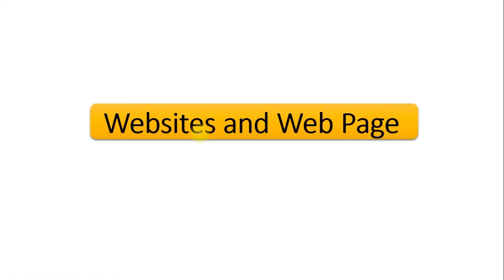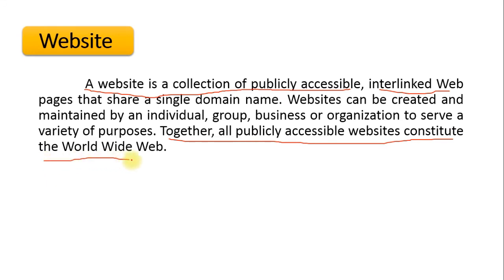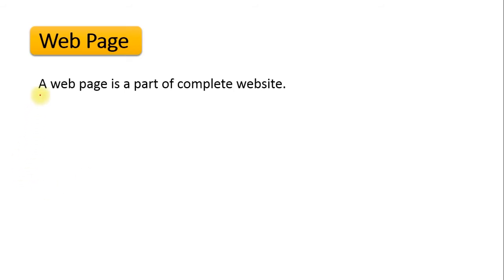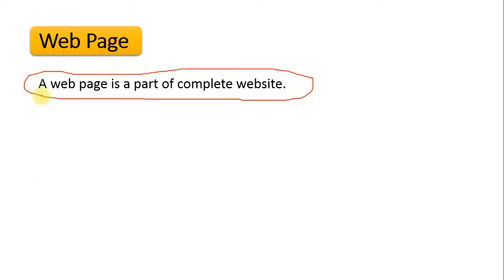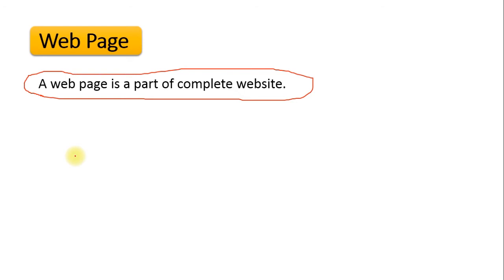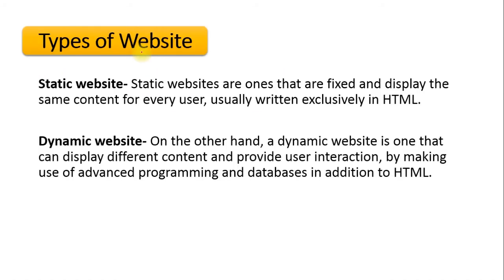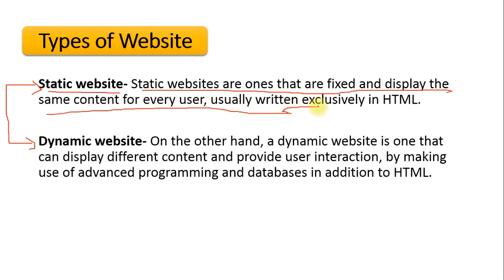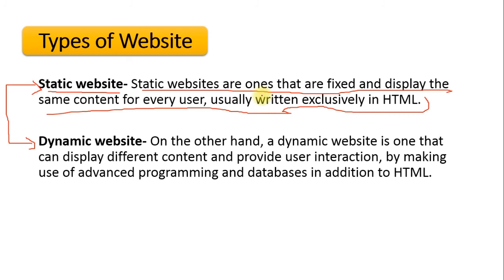What are websites? Differenc betwen webpage and websites | Dynamic and static websites